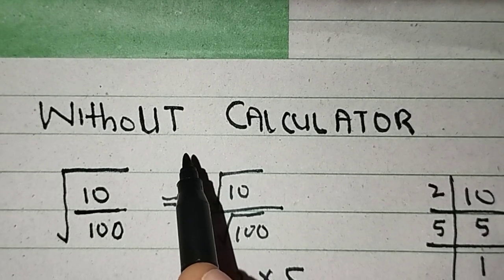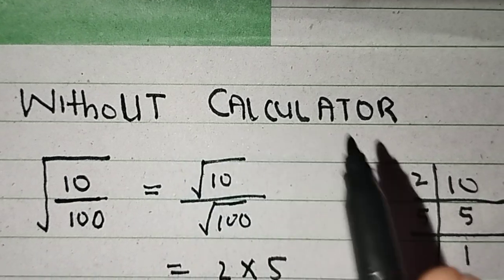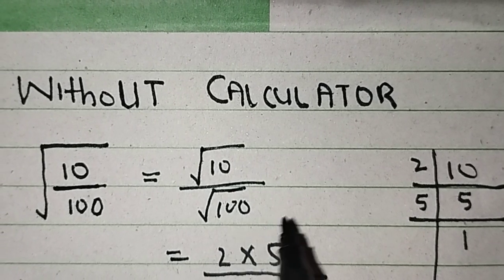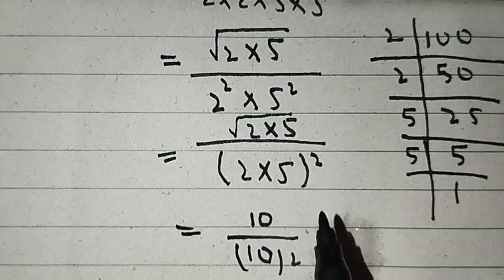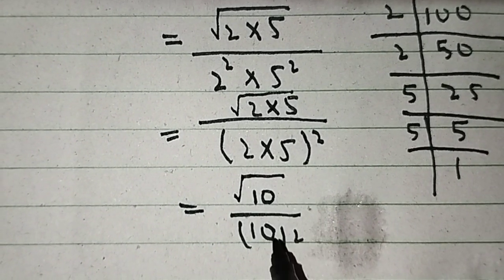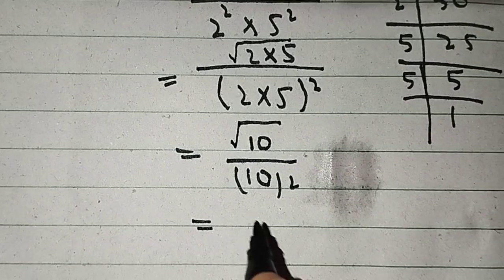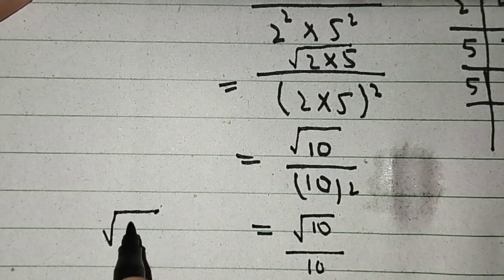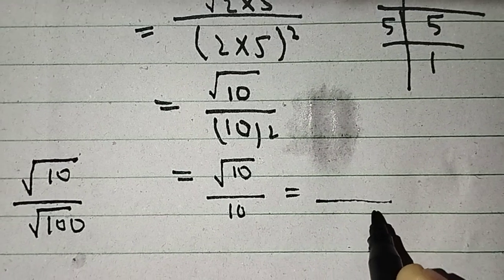Most Of The People Get Stumped In This Question!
"Test your math skills! Can you solve this basic math problem that trips up most people?  Don't worry, we've got you covered! In this video, we'll break it down step by step and show you the easy solution. Watch till the end to see if you're a math whiz or need a quick refresher!